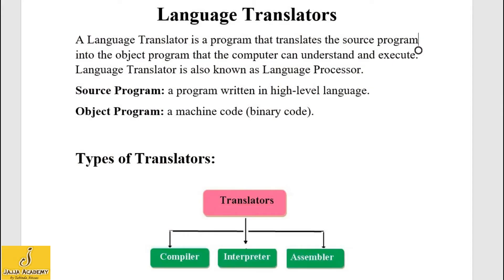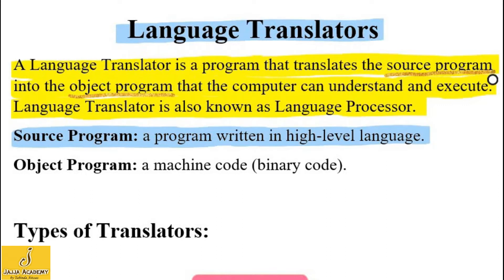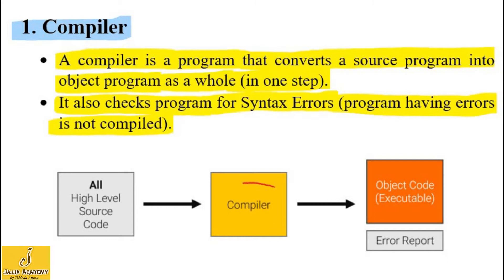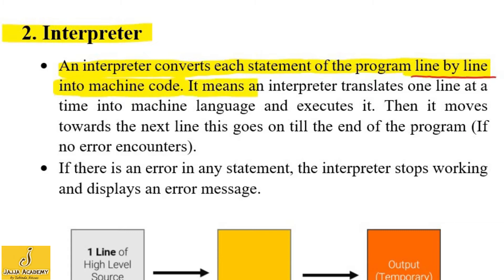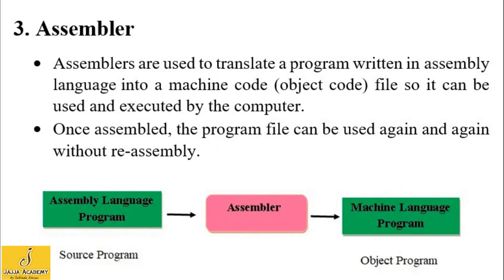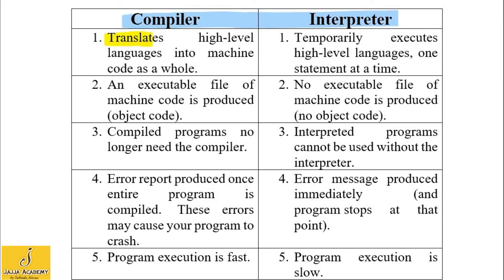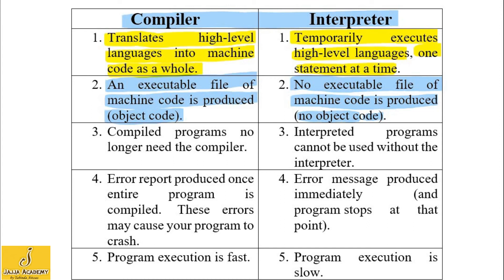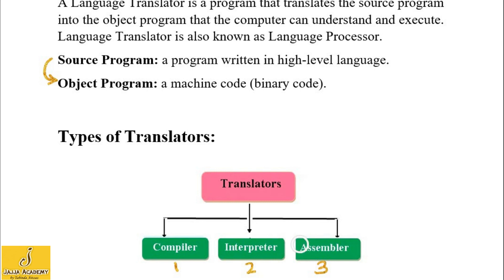Language Translators| Compiler vs Interpreter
Language translators such as compiler interpreter assembler are explained with diagrams. A difference, compiler vs interpreter is also elaborated.  Assembler compiler interpreter are language translators that convert source program to machine code.
What is a Computer? Basic Components of Computer System Hardware & Software| Data & Information Jajja Academy Lahore by Tabinda Aitzaz Created By Tabinda Aitzaz, Qualification: (M.Phil. Computer Science) Lecturer in Computer Science, Higher Education Department (HED), Govt. of The Punjab.